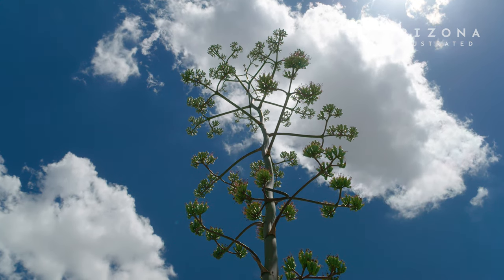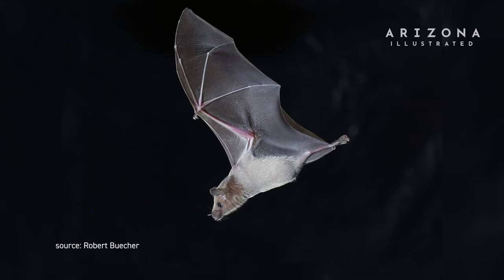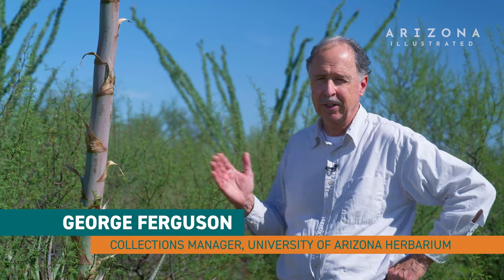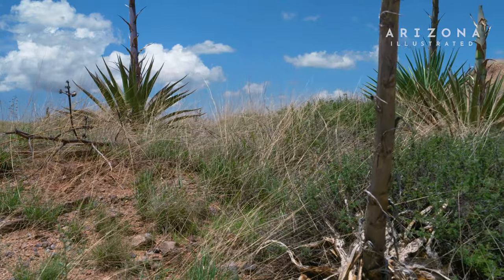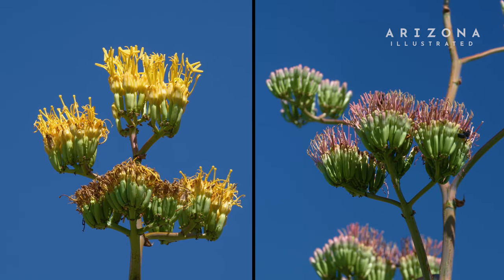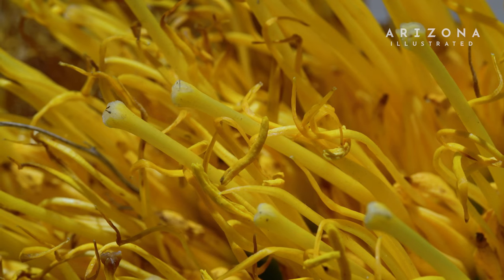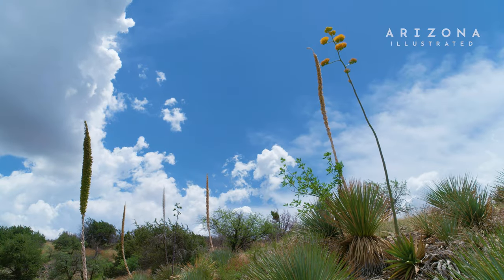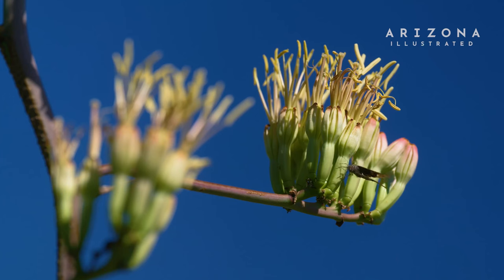Desert Plants: Agave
Scientists have identified more than 250 types of agaves in North America, and some of them grow in different parts of Arizona.   Experts say the plants are important for pollinators such as bats and bees, and may also be used by other species such as mammals.  During certain times of the year, the inconspicuous plant may put on a dramatic and colorful display with its blooms on long stalks.

Producer: Tony Paniagua
Videographer: Robert Lindberg
Editor: Nate Huffman